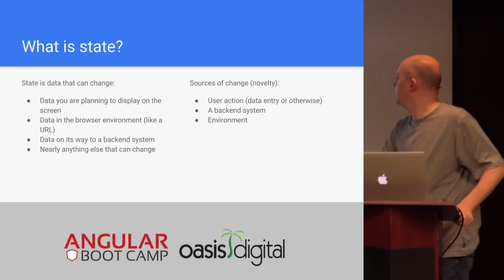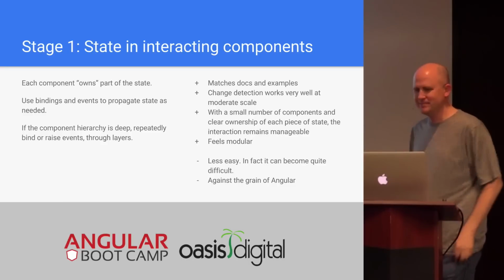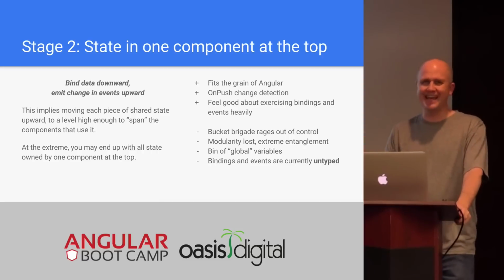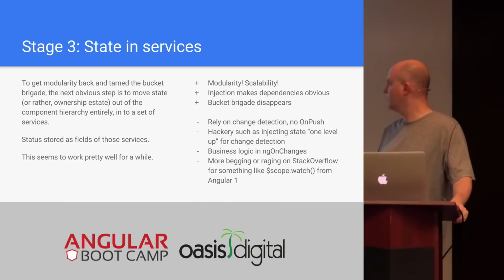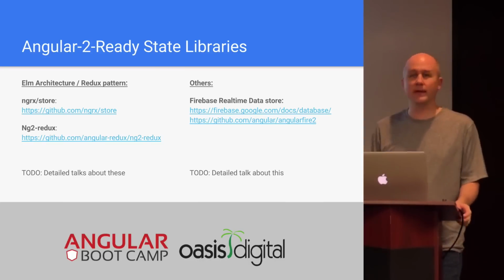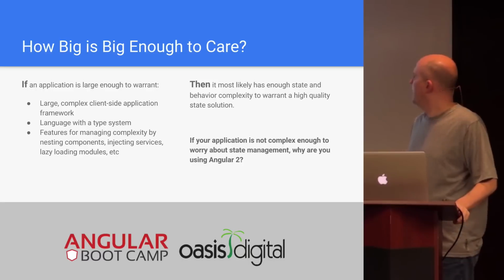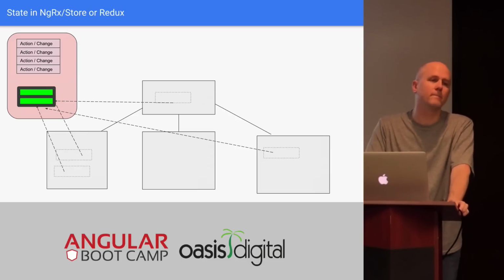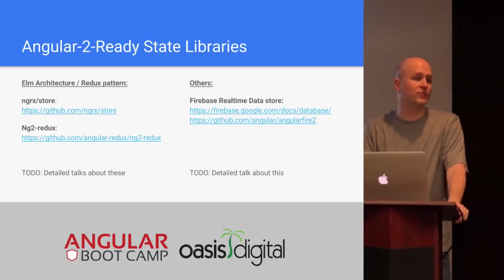Managing State in Angular 2 - St Louis Angular Lunch - Kyle Cordes - Oct 2016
This month at the St. Louis Angular Lunch, Kyle spoke about managing state in Angular applications. The crying baby thumbnail accurately reflects how many developers have come to experience state management, while on the journey from example tiny applications, to large complex real-world systems. In the talk, six "stages" of state management are discussed, culminating with an answer.

Watch the video to learn the answer. :-)